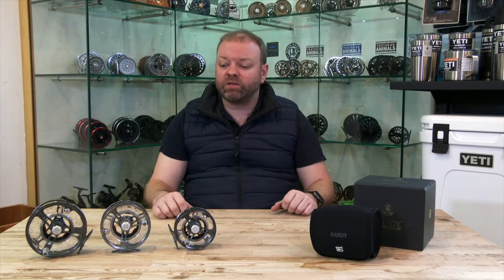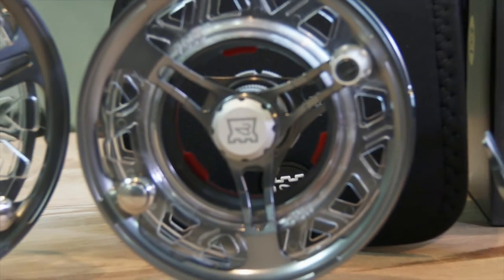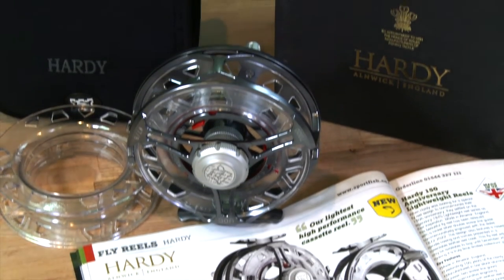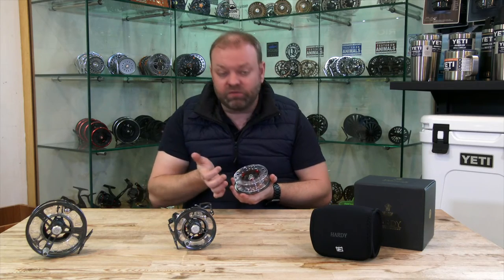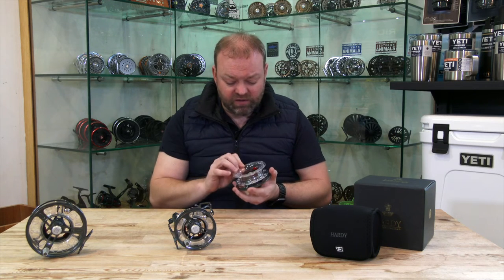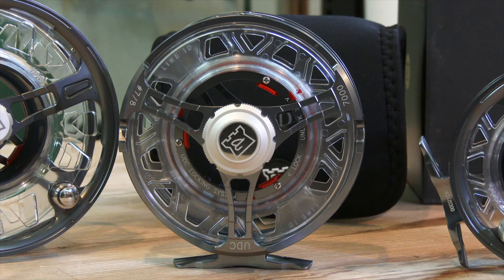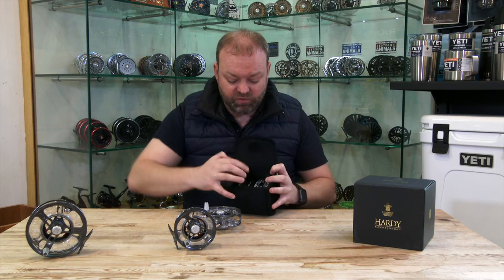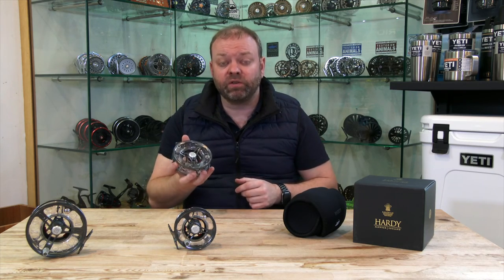Spotlight on the Hardy Ultradisc Cassette Reel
Cassette reels have taken the fly fishing world by storm in recent years and this new offering from Hardy is right up there with the very best. Thanks to its super lightweight frame design, it's also the lightest cassette reel Hardy has ever made. Join JT in this short video as he takes a closer look at its many great features.